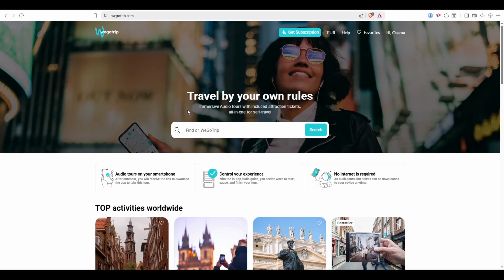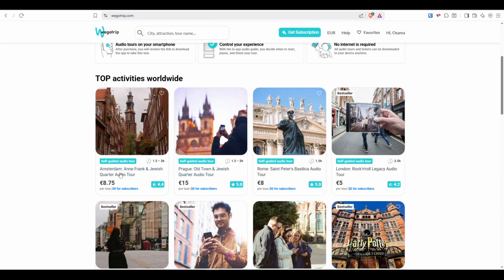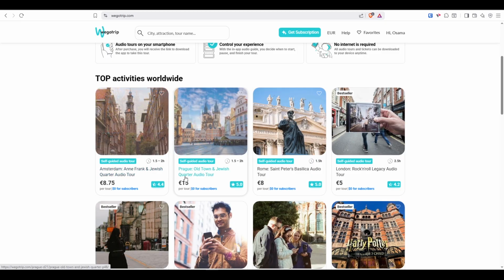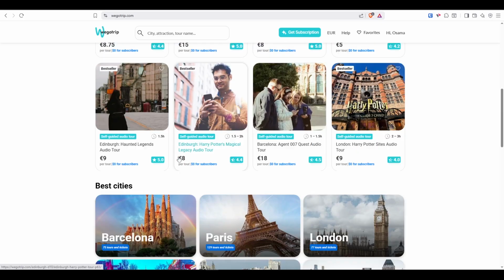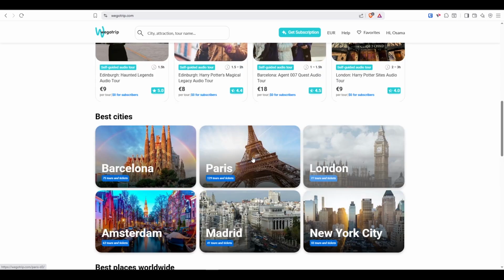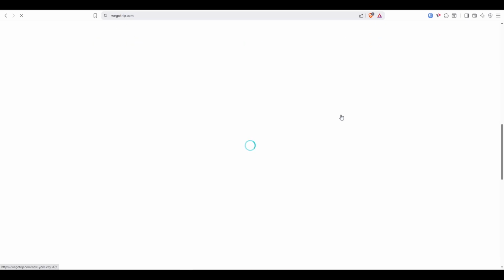WeGoTrip Discount Tutorial 2025 – Step by Step Guide